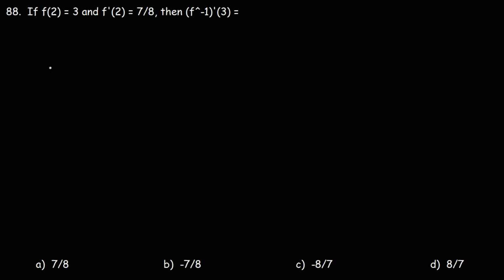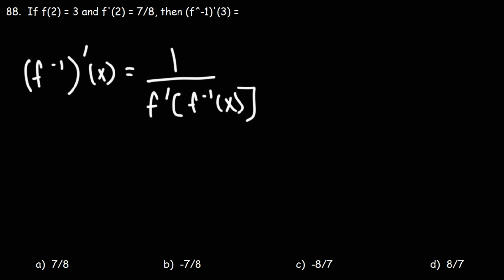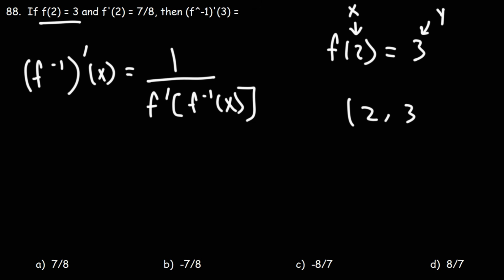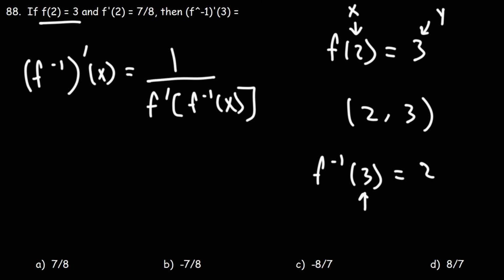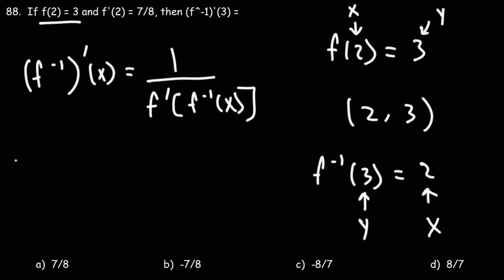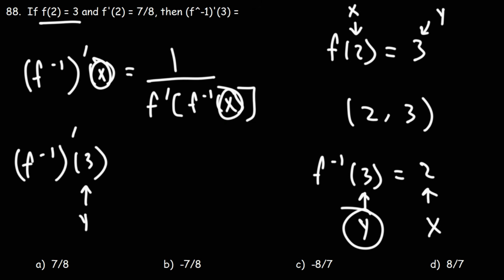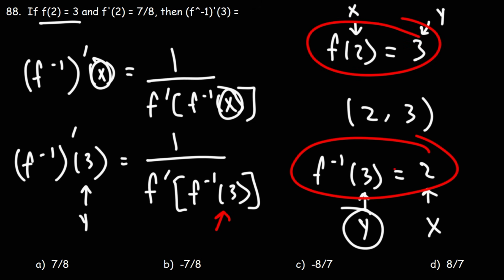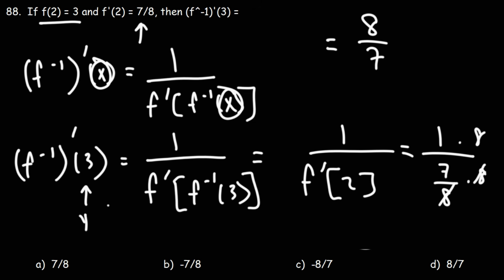How to Evaluate the Derivative of an Inverse Function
This calculus video tutorial explains how to evaluate the derivative of an inverse function.